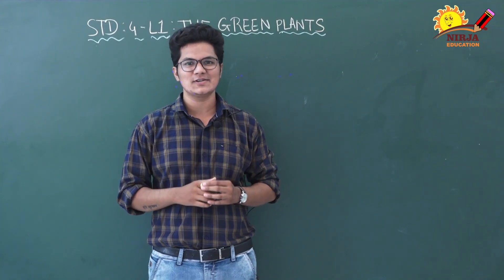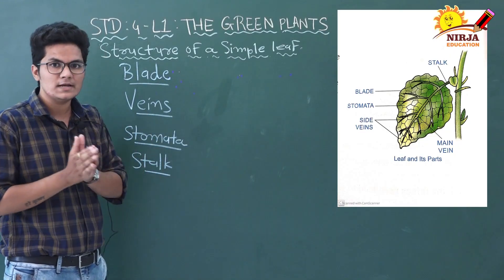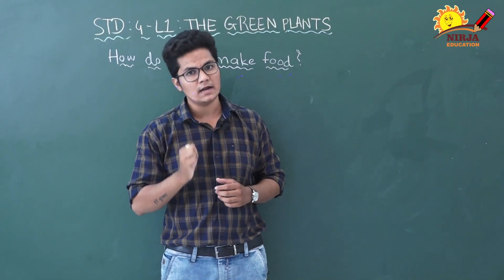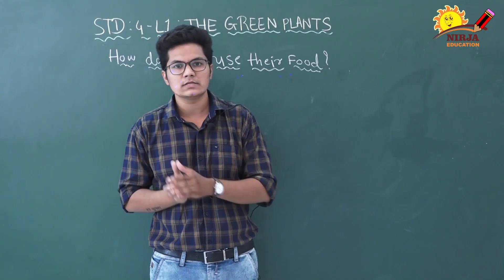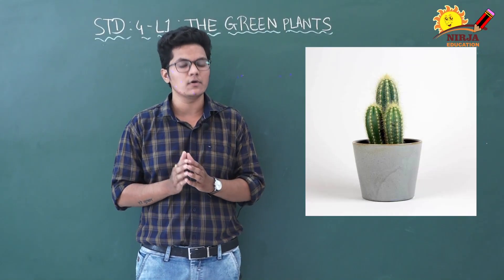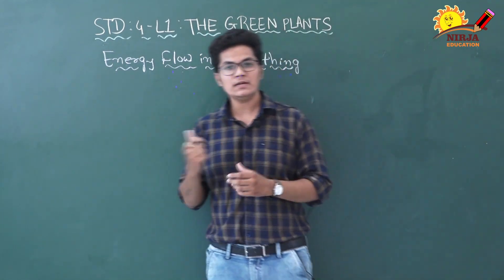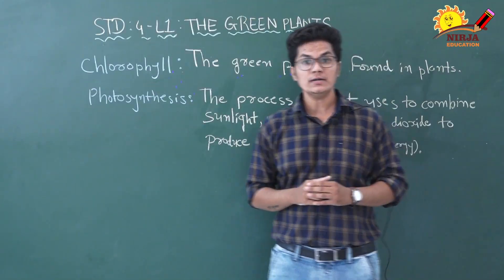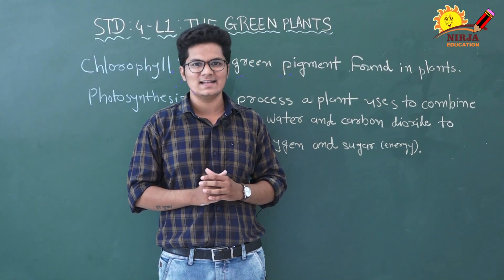Class 4 Science Chapter 1 - Science Class 4 Chapter 1 - Green Plants - NCERT - CBSE - Green Plants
1. The Green Plants
Explained by Mr. Nikhil Parmar

class 4 science chapter 1 - class 4 science chapter 1 part 1.
science class 4 chapter 1 green plants (part 2).
cbse class 4 i science i chapter  1 | a busy month. up board class 4 science chapter 1 पौधे के विभिन्न भाग व उनके कार्य.

food - our basic need | cbse class 4 science ( ncert ).
class 4 science chapter 1 green plants (part 1).

 class 4 science - class 4 science chapter 1 part 1.
learn the class 4 lesson of science (cbse pattern) i. class iv science_preparation of food in plants.

cbse science class 4 demo our universe the planets and the solar system.
cbse 4th cbse science | air, water & weather |  ncert | cbse syllabus | animated video.
 this course is an excellent powerful home tutor for science class 4th and provides you learning like a crash course.